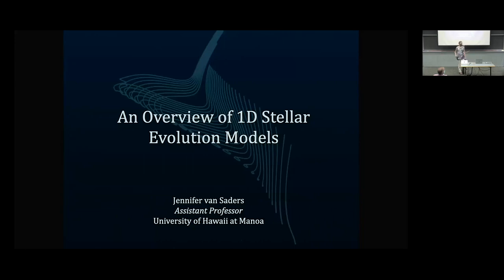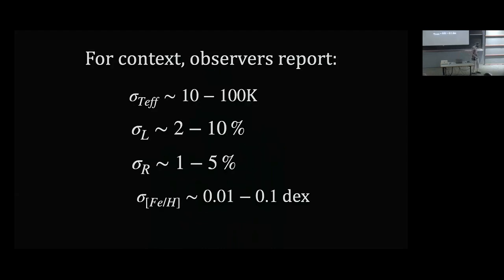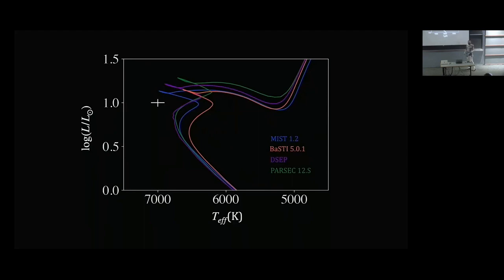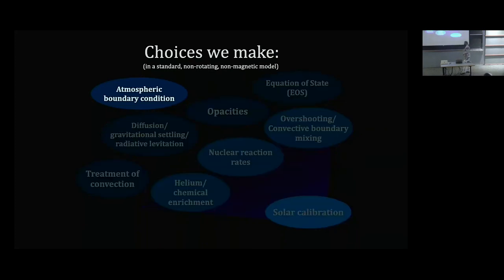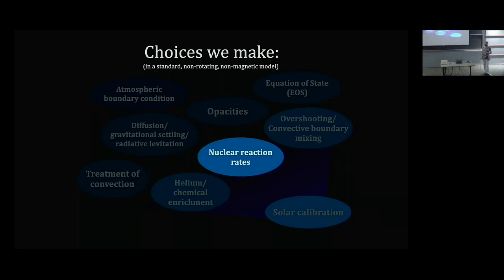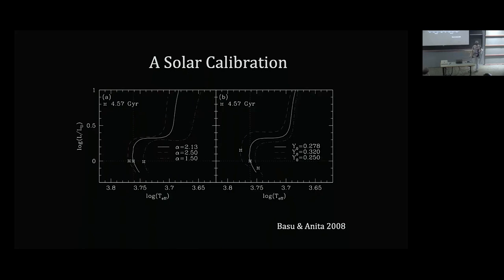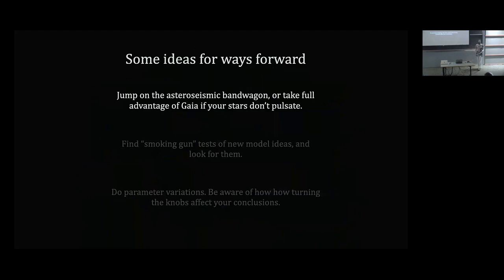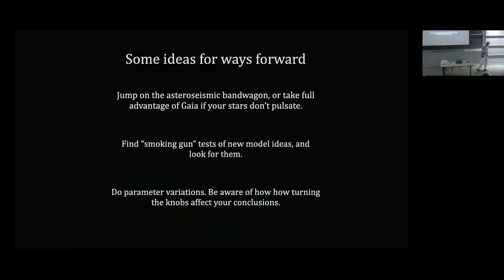An Overview of 1D Modeling of Stellar Interiors ▸ Jen Van Saders TRANSTAR-C21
Recorded as part of the Transport in Stellar Interiors (transtar-c21) Conference at KITP November 15-18, 2021

Many of the largest uncertainties in the physics of stars are related to transport in their interiors, including the transport of heat, chemical elements, and angular momentum. Our current understanding of these processes has been challenged and refined by recent advances in observational data, including TESS and spectroscopic studies, by new work on 1D models, and by the ability to generate more sophisticated 3D simulations. This conference will bring together members of the community working on transport processes from a variety of angles, including observations, theoretical calculations, and stellar models, with an emphasis on how these techniques can be combined to improve our understanding of stellar physics.

Coordinators: Adam Jermyn, Daniel Lecoanet, Jamie Tayar